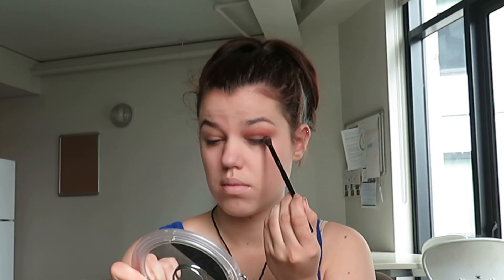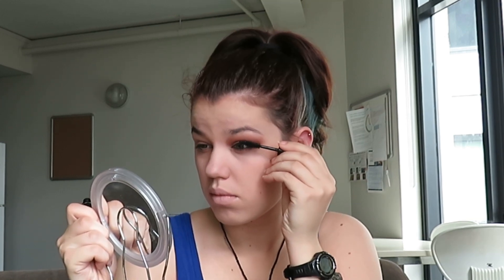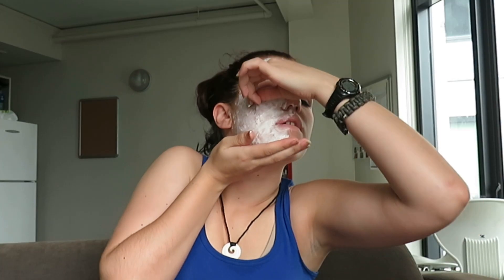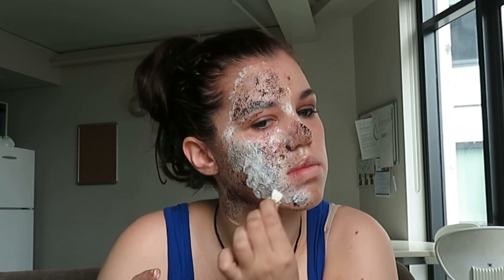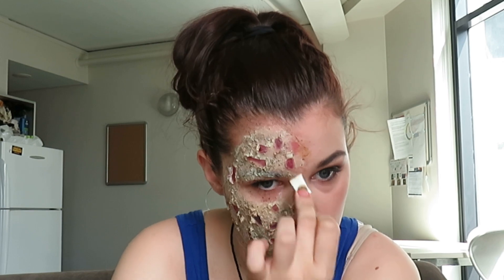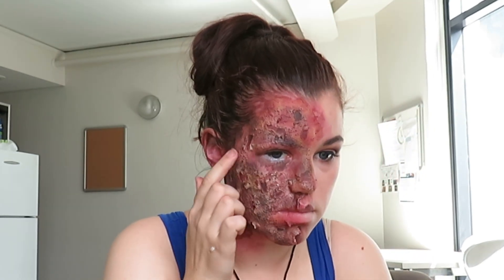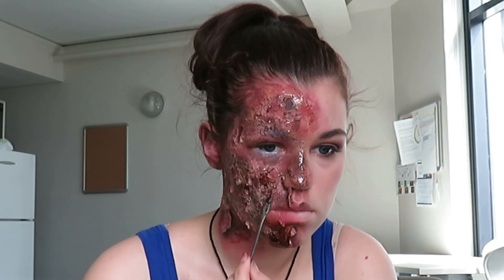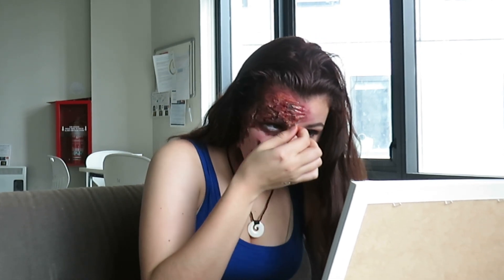Beauty and Brains ll I'm Back!